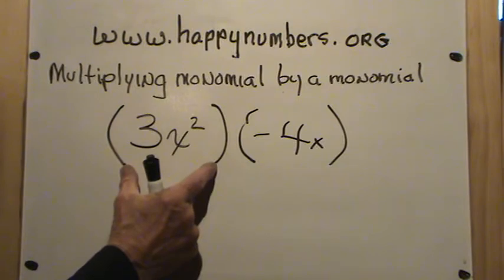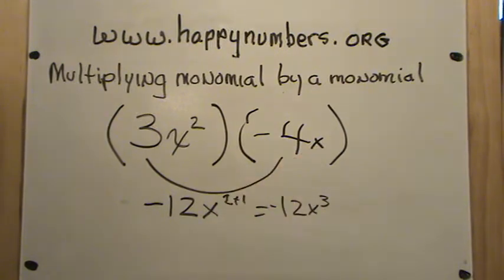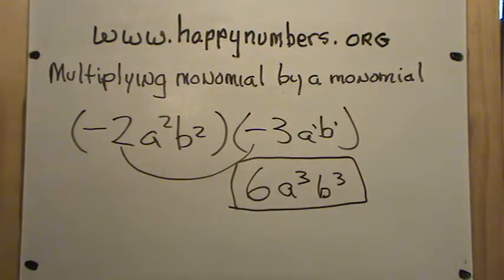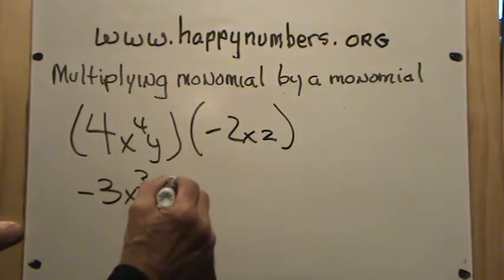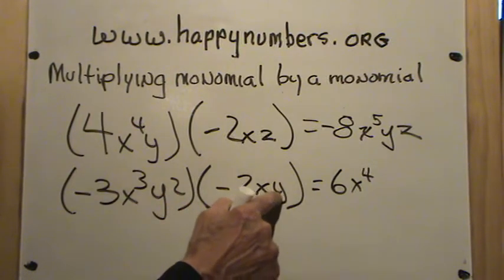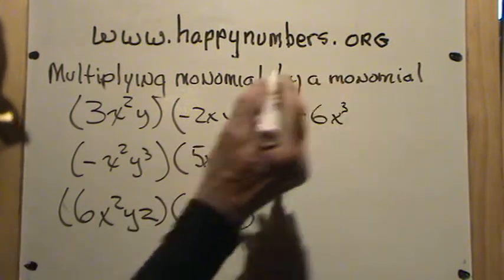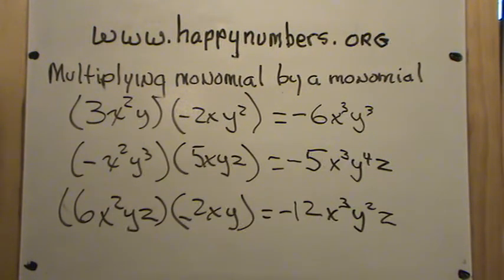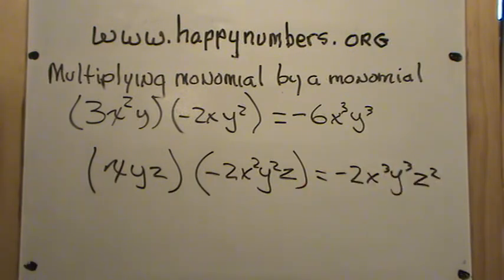Polynomials Multiplying Monomials